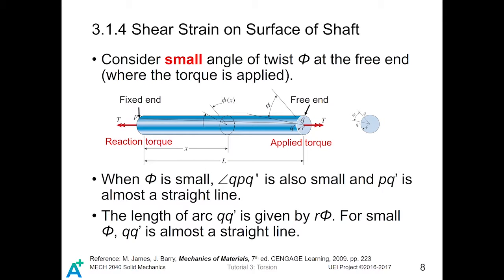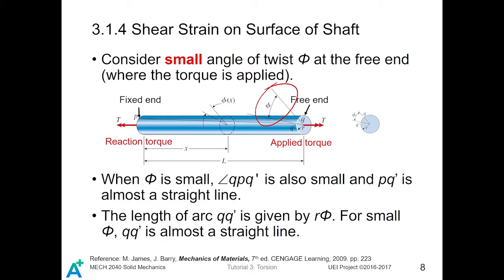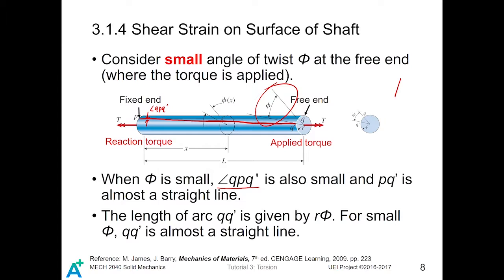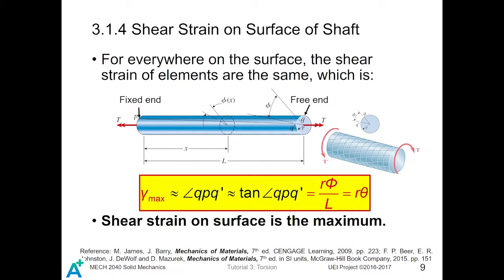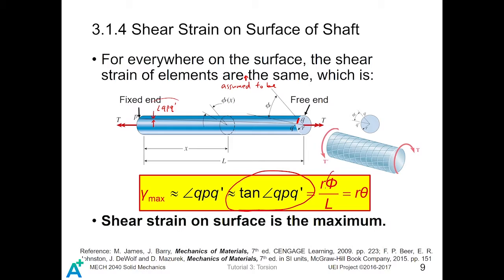T3 1 4